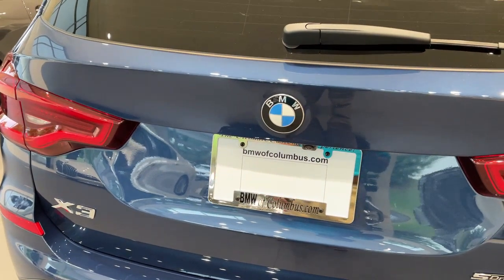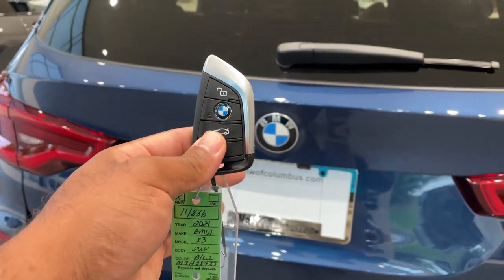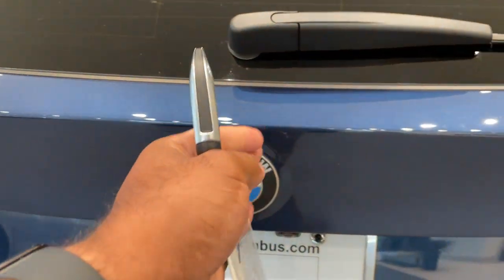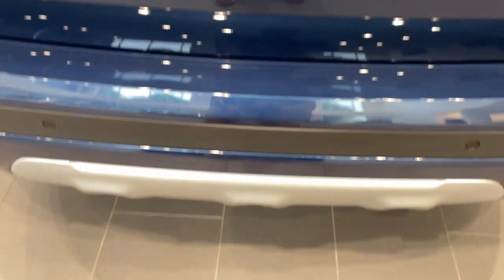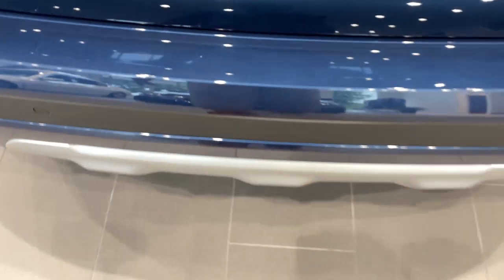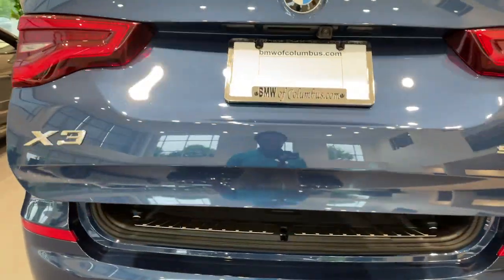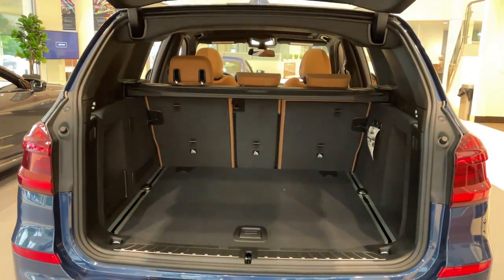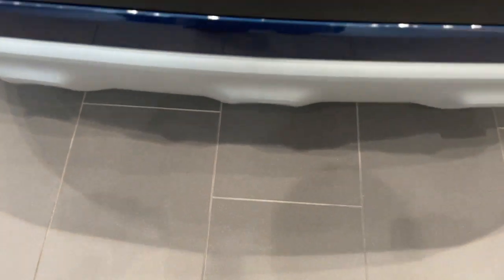Kick to Open Feature for the Trunk